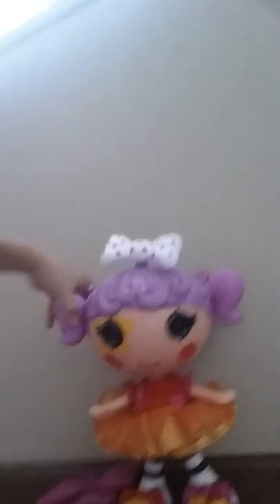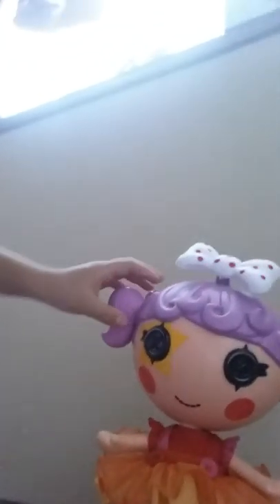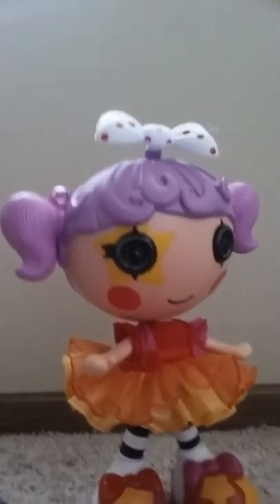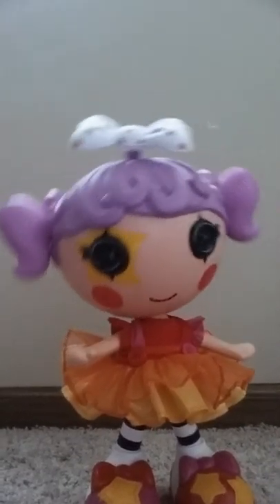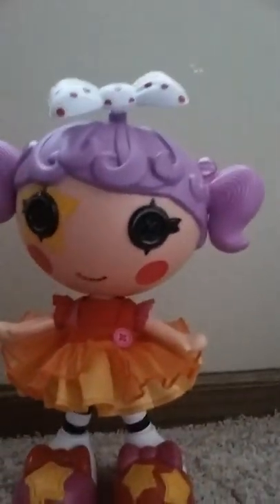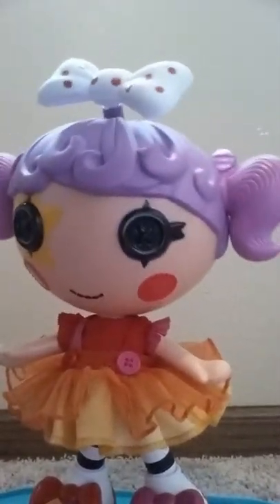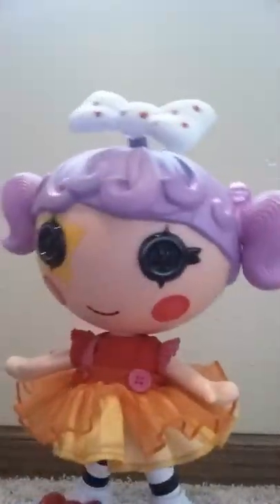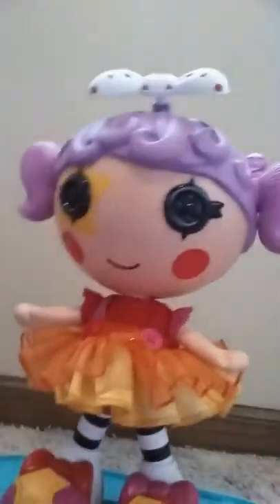First Peanut Big Top, Doll Review!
Hello My Name is Jasmine!